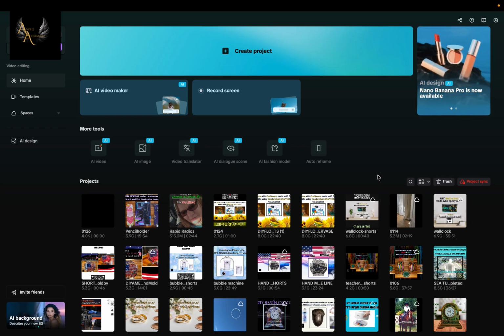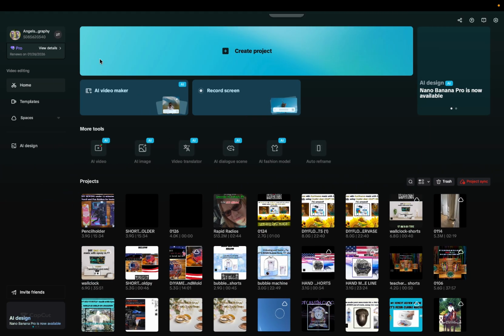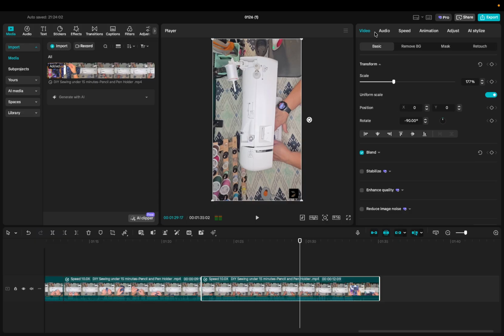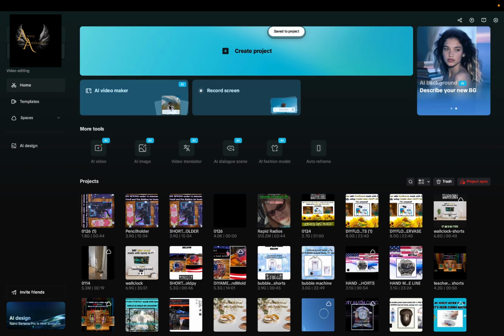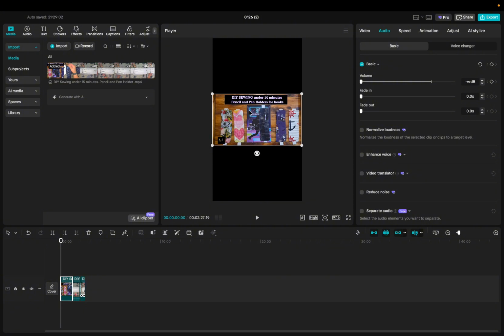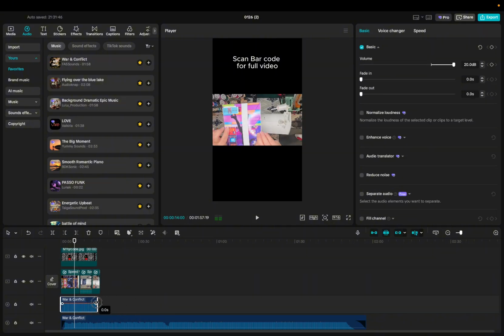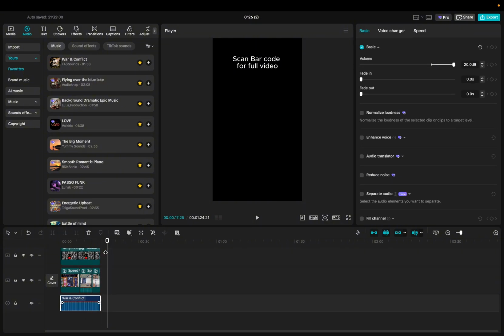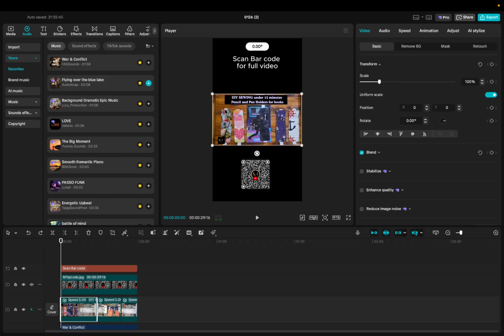How to easily EDIT CAPCUT videos into VERTICAL or HORIZONAL Shorts for TICTOK or YOUTUBE.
In this tutorial, I will show you how I discovered how to EDIT full CAPCUT videos, into VERTICAL or HORIZONTAL shorts for TICTOK and YOUTUBE.

I will show you step by step on how to accomplish this the EASY way, while editing one of my FULL videos, I had made for my DIY YOUTUBE channel.
**DIY Sewing under 15 minutes Pen and Pencil Holder for Books!**

Although, this is tutorial is 15 minutes long, you can get most of this technique in the first few minutes.

I ended up going a bit further into detail, with steps for new beginners, such as how to cut/slice content, add sound, and more.
Therefore, it is a little bit more indepth on the several ways to create SHORTS.

amazonaffiliate Store ID angelsartog05-20

Where to view and find my work:
Etsy shop